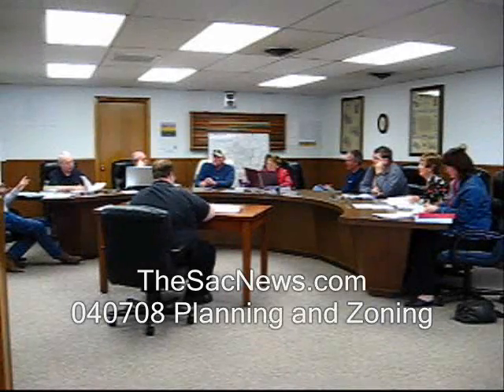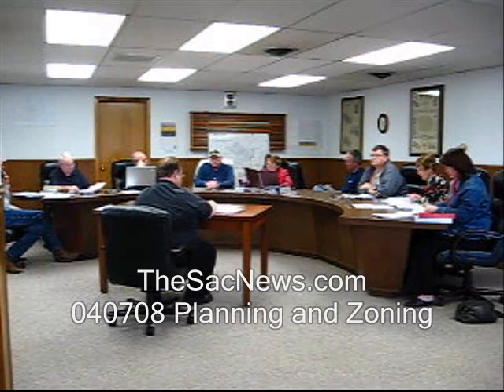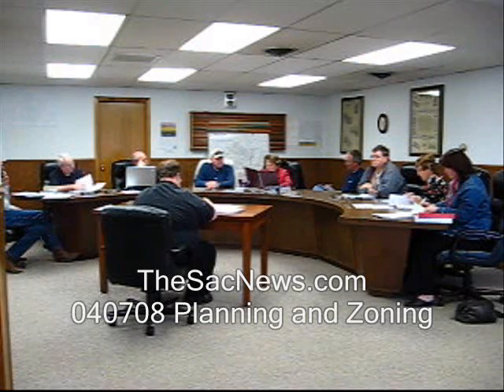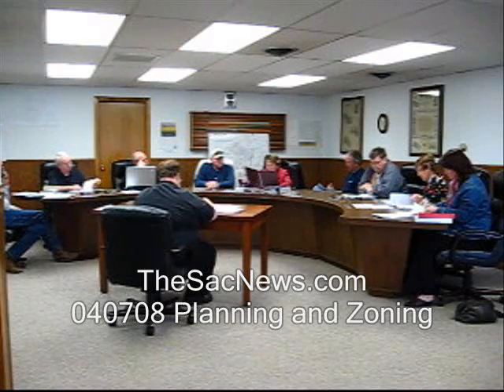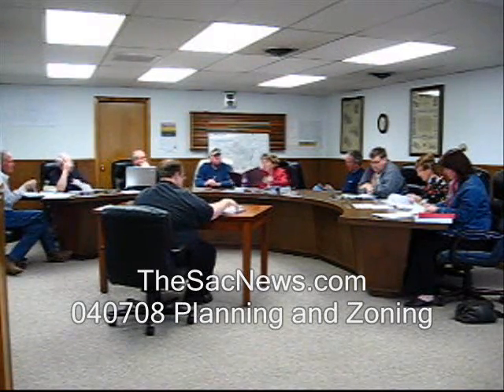040708 PZ Part 6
040708 PZ Part 6